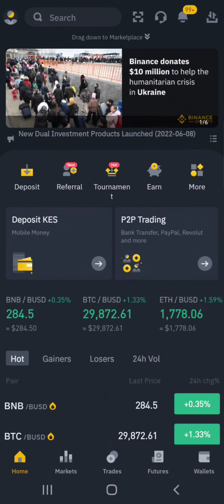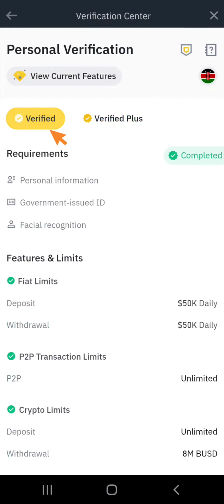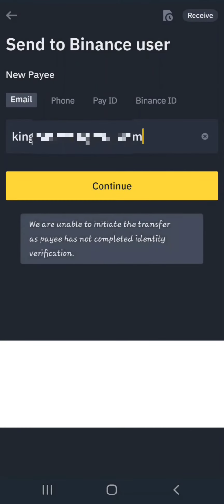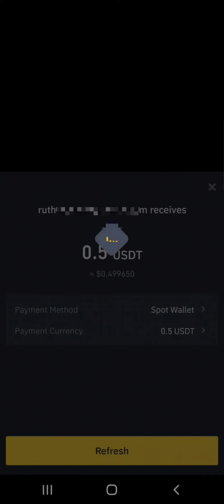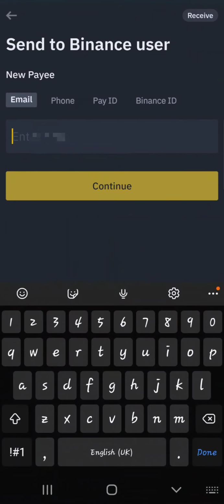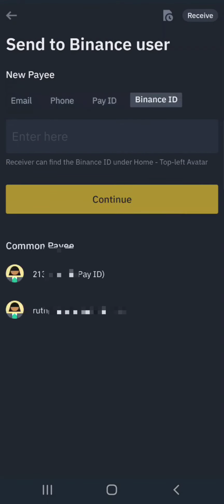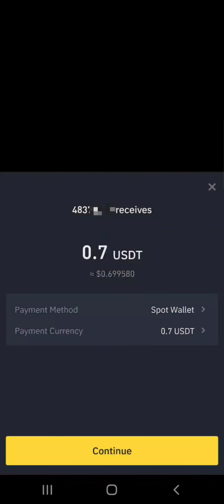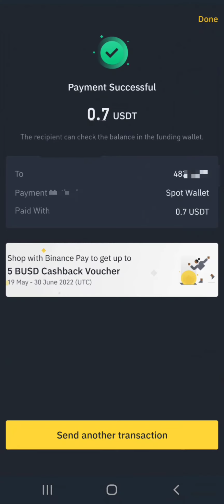HOW to TRANSFER FUNDS to ANOTHER BINANCE USER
Learn how to move crypto from one Binance user to another easily and seamless in 4 different ways.

New to Binance?